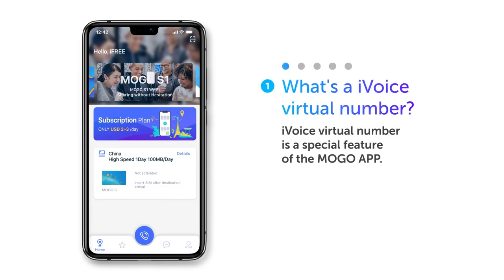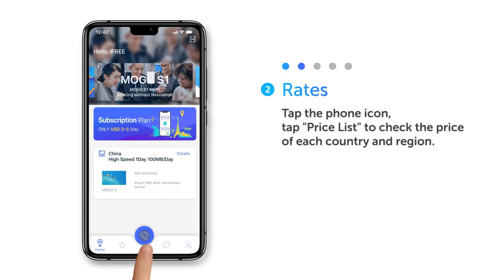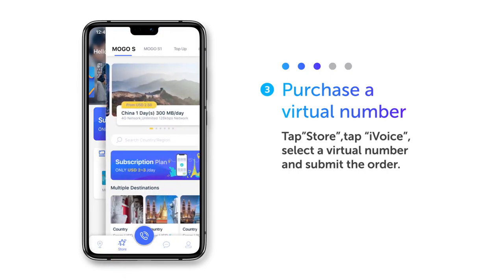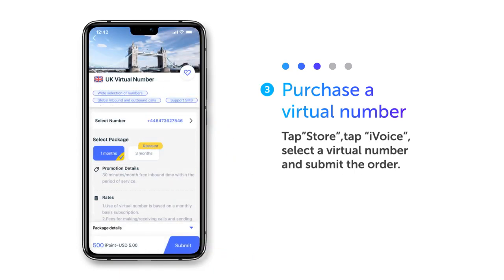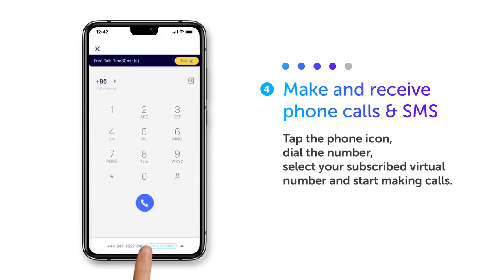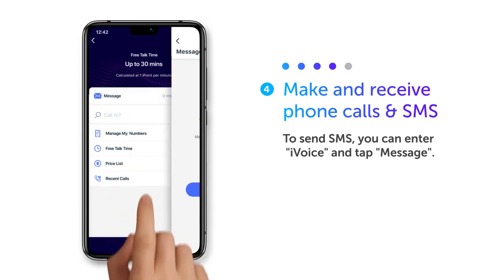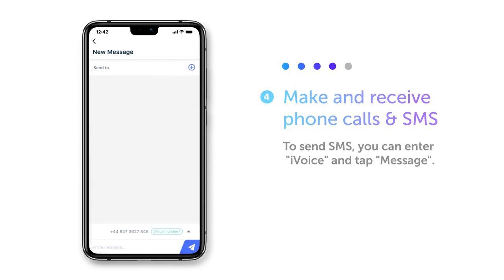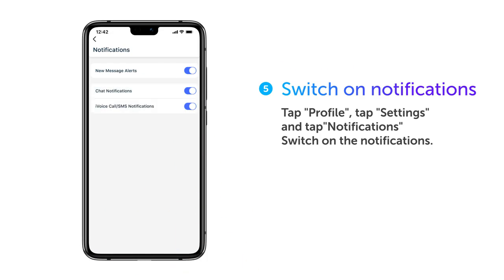How to make and receive calls & SMS with a iVoice Virtual Number on MOGO APP？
The iFREE MOGO S is a global data SIM card that offers worldwide coverage, conveniently delivering connectivity to every travelers. iFREE MOGO S brings convenient, simple and seamless travel experiences.